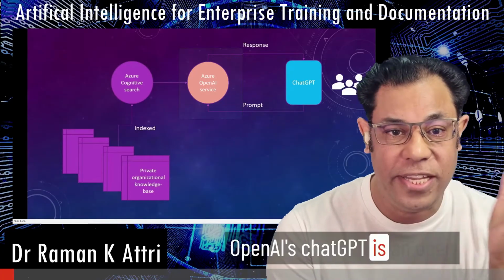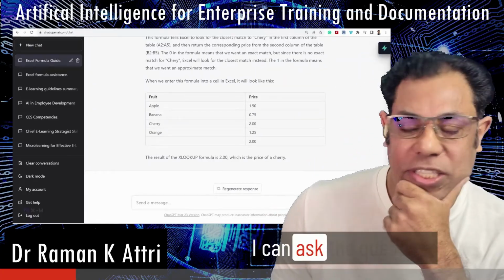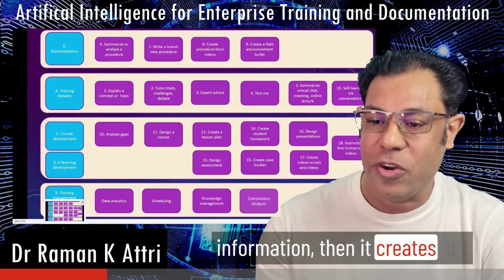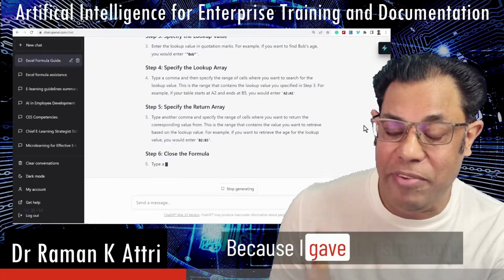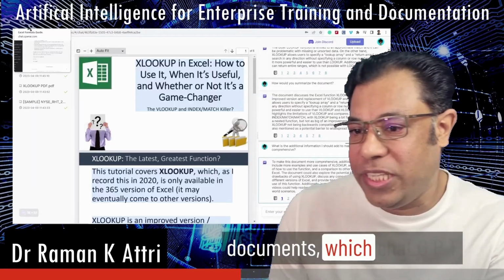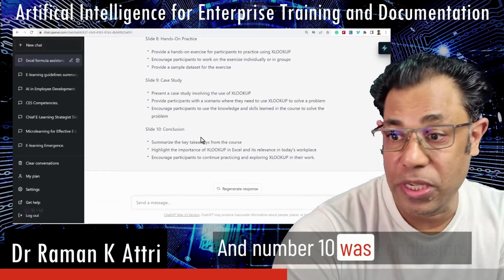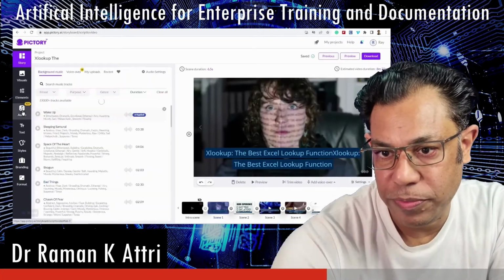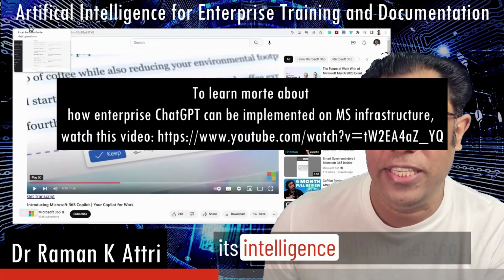ChatGPT Applied to Enterprise L&D - Start to End Process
In this video, Dr Raman K Attri, a renowned L&D leader, demonstrates step by step how L&D leaders, training specialists and trainers can model application of ChatGPT and other generative AI tools to massivvely accelerate the training and documentation development processes.